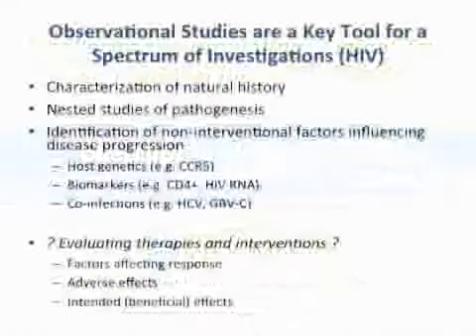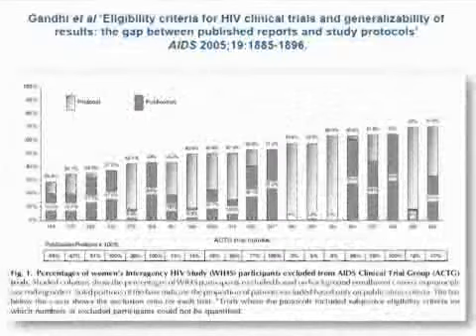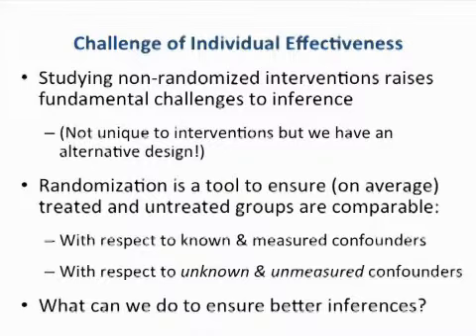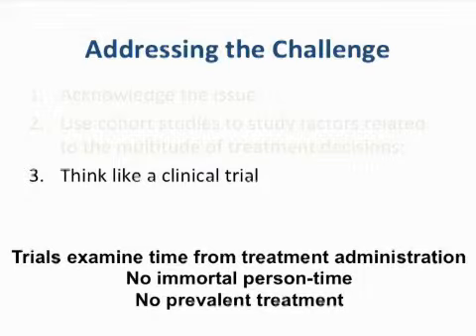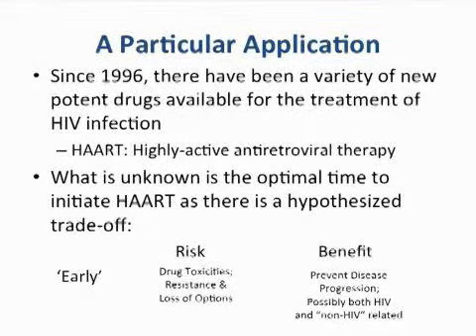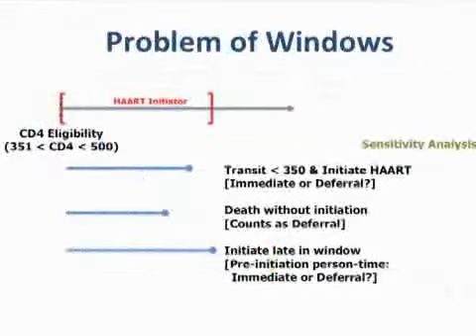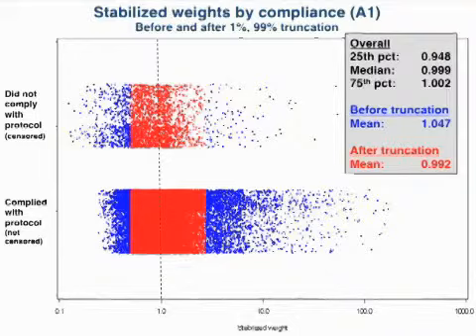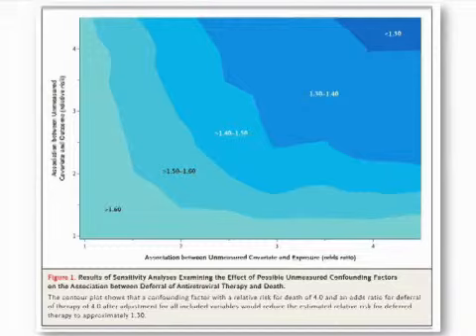Stephen Gange - December 2010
Challenges in Emulating Clinical Trials Using Casual Inference Methods